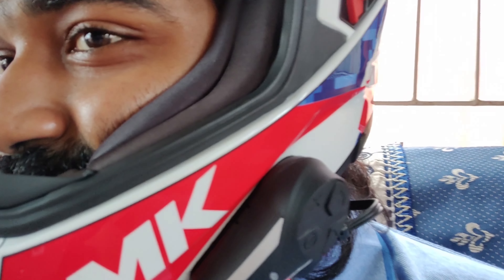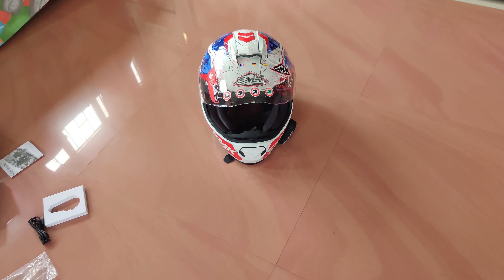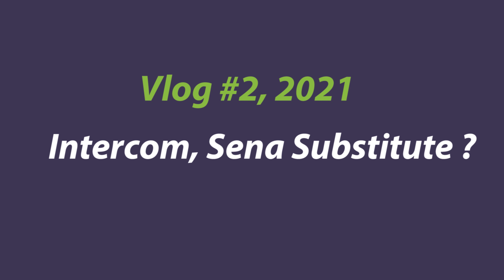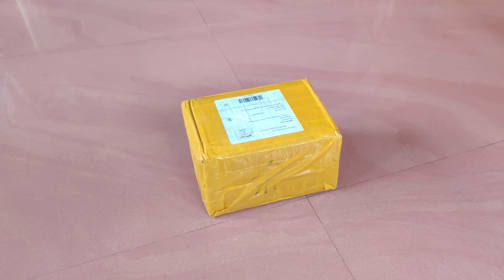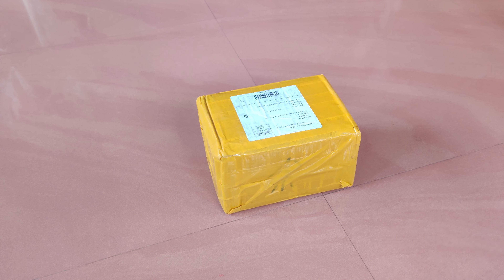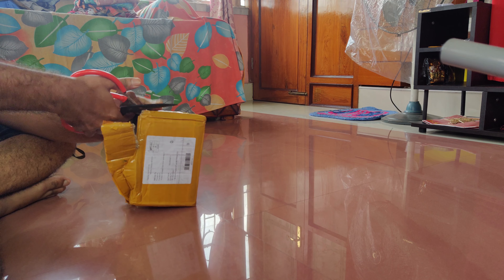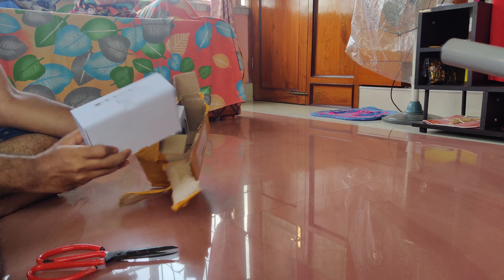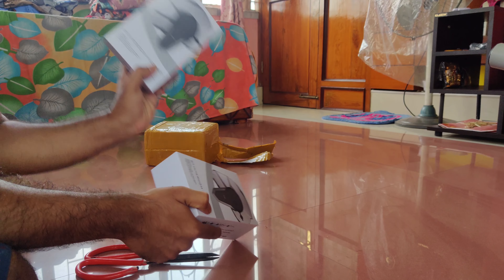Bluetooth Helmet intercom BTS3. Substitute for Sena? Intercom only for 4.5K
Intercom for daily or long riding usage. No need to stop to pick calls up or even listening to favorite music or FM.

BTS3 product link : For pack of 2

For pack of 1